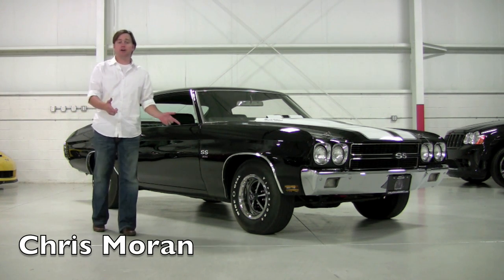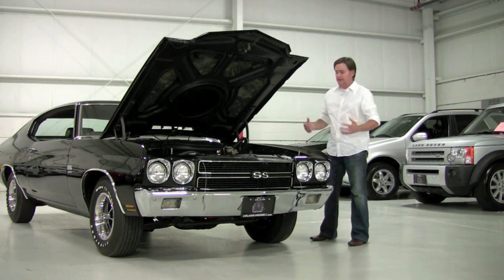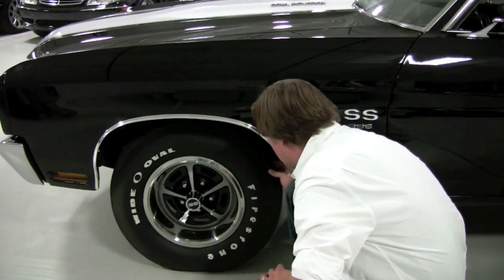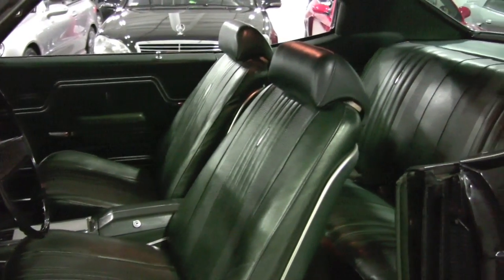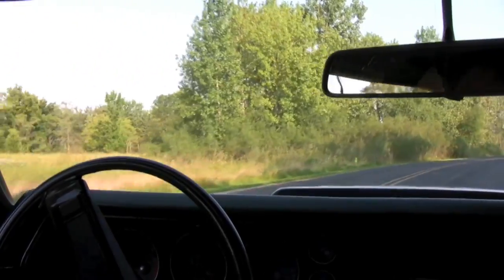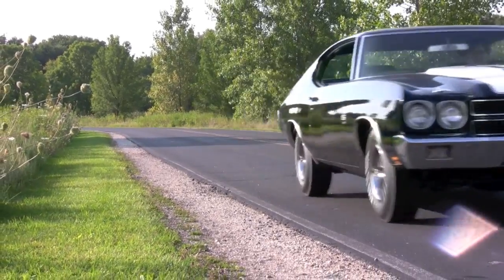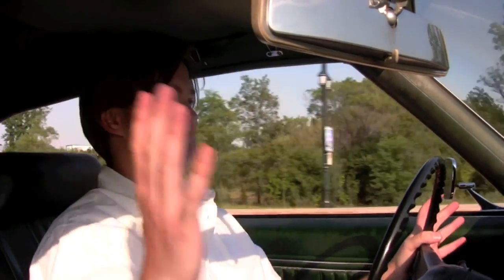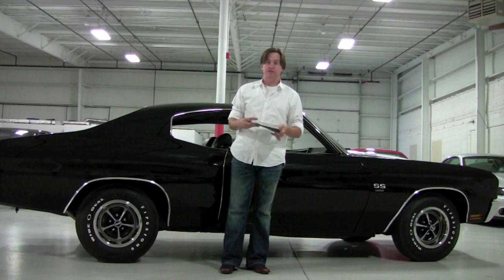1970 Chevelle SS 396 4-Speed--Chicago Cars Direct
1970 Chevrolet Chevelle SS 396 Test Drive and Walkaround  from Chicago Cars Direct.